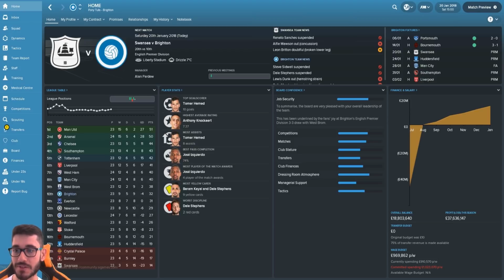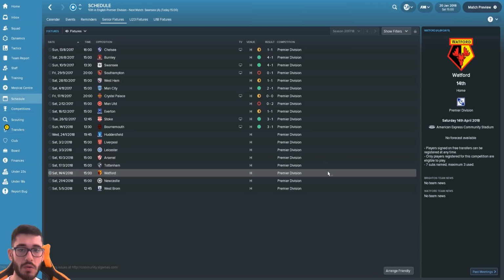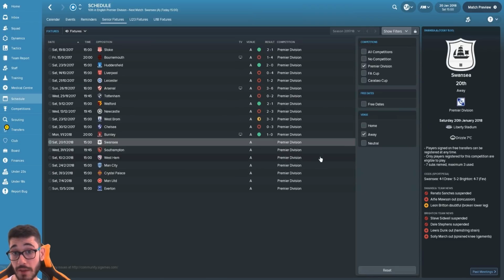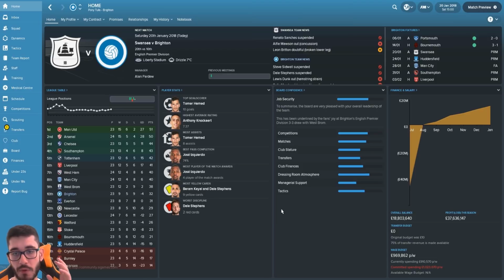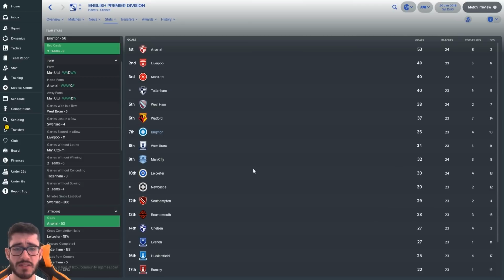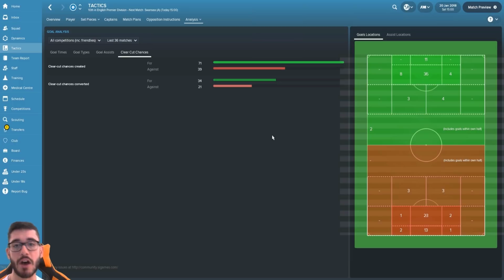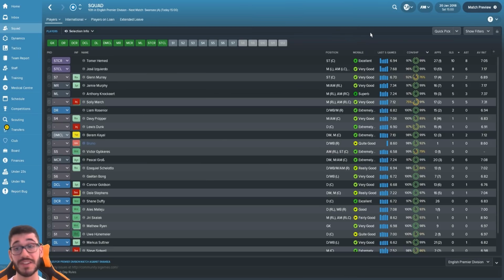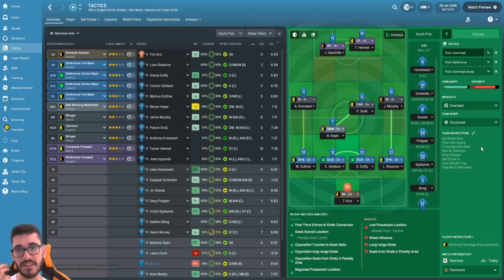Playing Like Pulis! - Episode #13 - Football Manager 2018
The final episode of our Playing Like Pulis series. We take a look back at what went wrong, what went right and most importantly evaluate how successful our attempt to recreate the Pulis style of play was alongside the practicality of the approach in terms of keeping 19th predicted Brighton and Hove Albion in the Premier League.

"Claudio Ranieri's Leicester City - Football Manager Tactical Analysis"